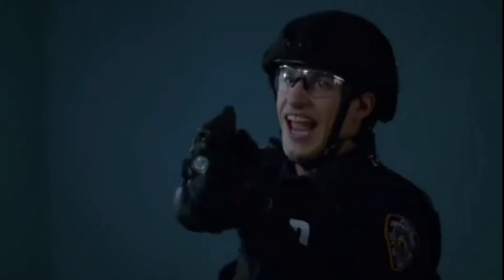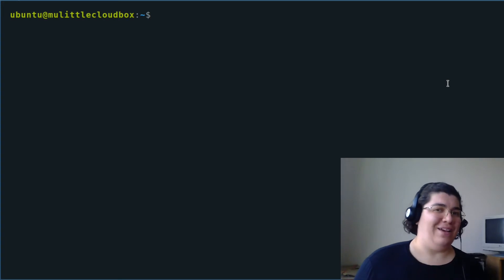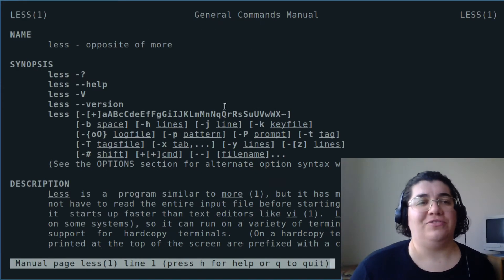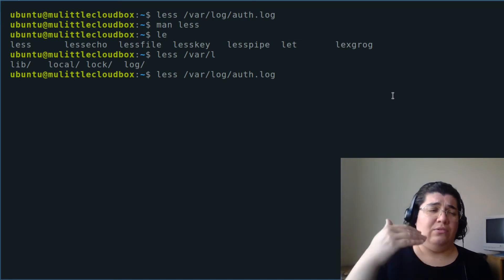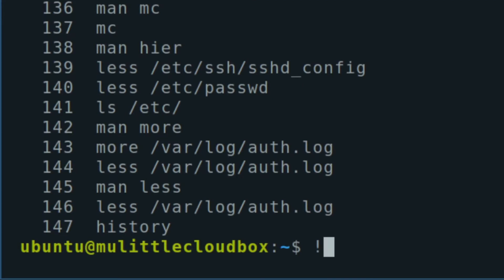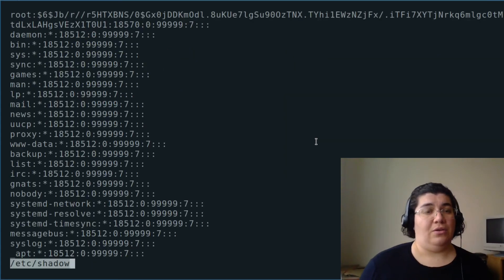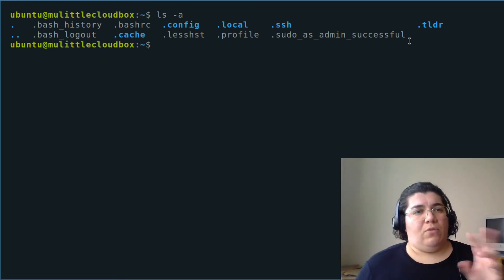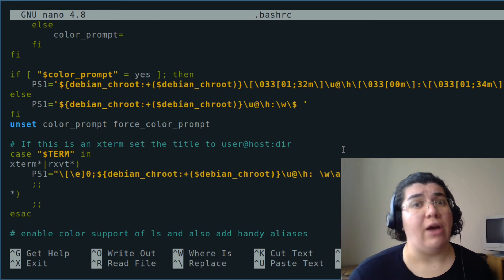[Day 5] Command line basics - Linux Upskill Challenge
Some tips and tricks to feel like a ninja at the command line! This is Day 5 of the LinuxUpskillChallenge

Chapters:
0:00 Intro
0:22 more
1:08 less
2:31 TAB
3:58 history
5:47 dot files
7:59 Conclusion